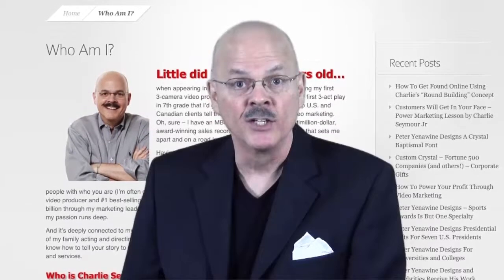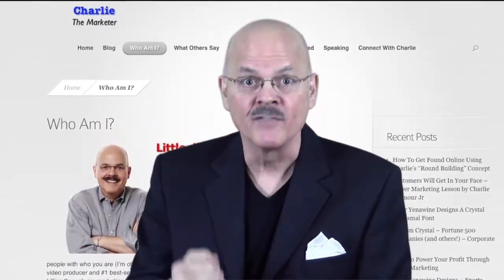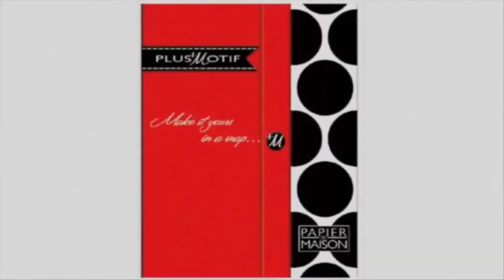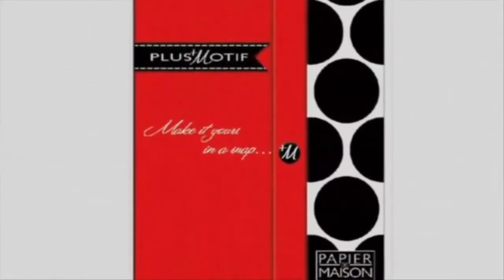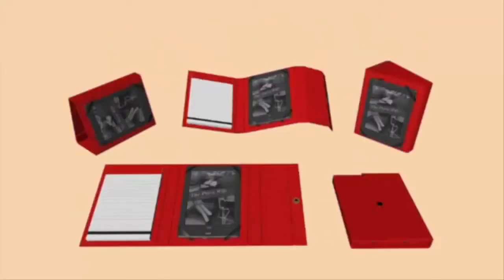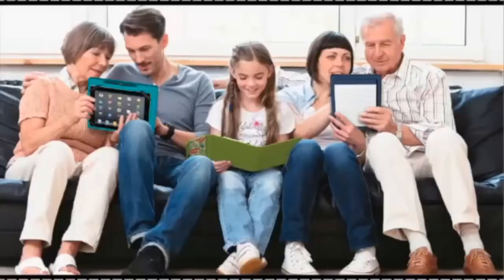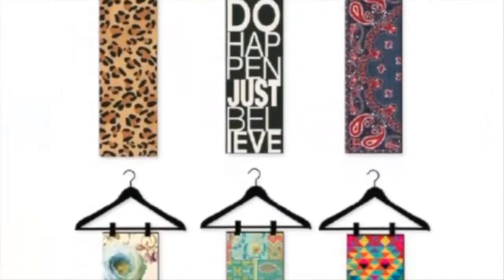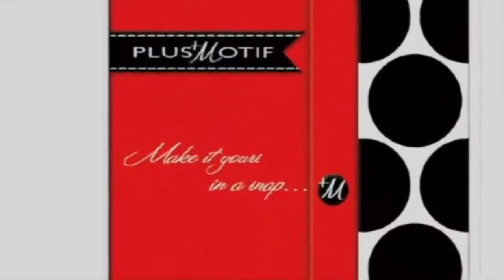Video Marketing Discover The Power of Product Videos Demonstrated. Watch by Charlie Seymour Jr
iPad, iPad Mini, Kindle Fire, Kindle Reader, Google Nexus, Nook - Designing your unique case starts with choosing your device.  Function and Fashion - In A Snap!

About PlusMotif
PlusMotif introduces this beautiful and elegant case for your iPad®, iPad® Mini, Kindle®, 7" Tablets and traditional e-Readers. PlusMotif provides you the dozens of motifs and cases to create hundreds of different combinations that fit your personality.

Plus Motif puts function, fashion, and fun together for your favorite e-device in a protective, decorative case. Each case opens to support your typing, working, presenting, or relaxing. With 16 gorgeous colors, available in 3 case sizes to fit your iPad, iPad Mini, Kindle, 7" Tablets and traditional e-Readers, you have so many choices.

Along with those fabulous CASE colors, Plus Motif allows you to be the stylist! Unsnap the Plus Motif and choose from our wide selection... then: Make it yours In A SNAP! Just like you change your accessories to fit the occasion, PlusMotif means you get to express your style wherever you go.

PLUSMotif: THE ONLY CASE YOU NEED FOR FUNCTION. THE ONLY CASE YOU NEED FOR FASHION. And with all the colors and designs, you need more than one!

PlusMotif - Function and Fashion... In A Snap!

The large & medium cases come with a stylus pen for easy note taking on paper and easy operation on the tablet screens. All cases come with a refillable color-coordinated lined notepad!

Which devices work with your case?
• Large Size - iPad all versions except iPad mini
• Medium Size - iPad mini, Kindle Fire, Nook, Google Nexus
• Small Size - Kindle black & white e-readers, Kindle Paperwhite

Does the case allow the device to be free-standing?
Yes. You can interchange the position of the device and the notepad and the case is foldable to allow it to be a stand for the iPad in several configurations.

Is the case interchangeable regardless if I'm right or left-handed?
Yes.  The case is interchangeable.

How does the case close?
The case closes with a magnetic tab.

Will my device slide from the top or bottom of the case?
No. The device is secured by four cloth elastic bands in each corner.

Is the case drop proof?
No. The case does provide a padded back and hard exterior but your device could still be damaged depending how it is dropped.

Will the stylus work with any other device?
Yes. The stylus will work on any touch screen device.